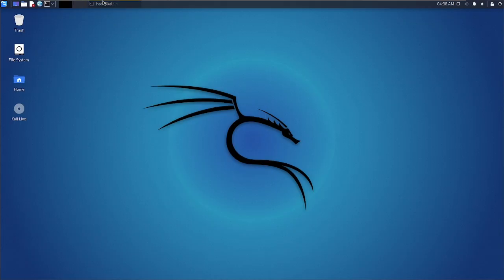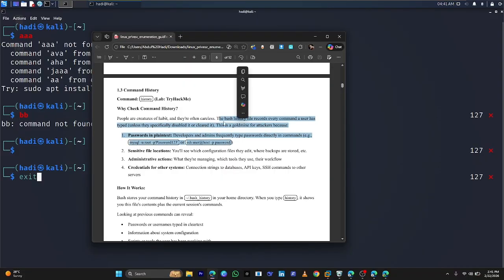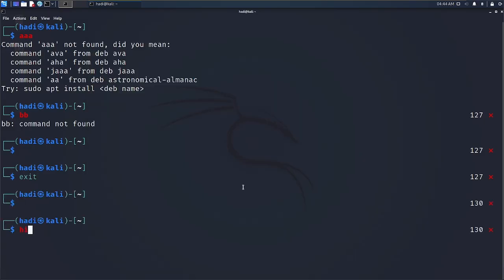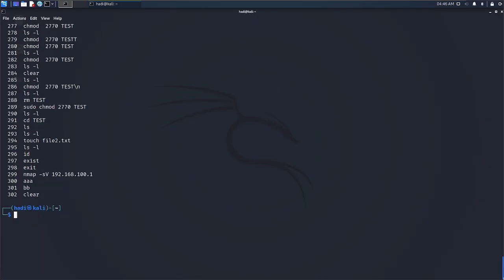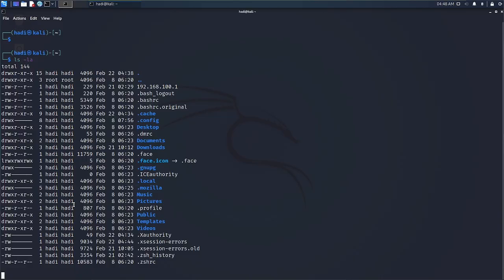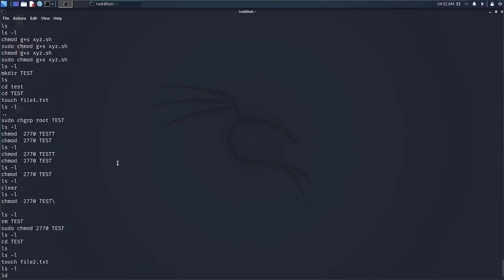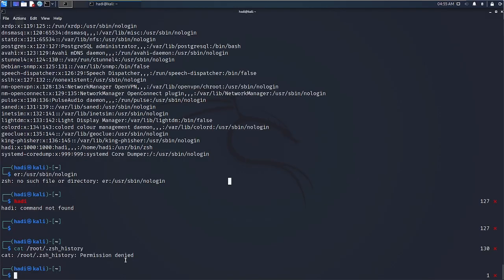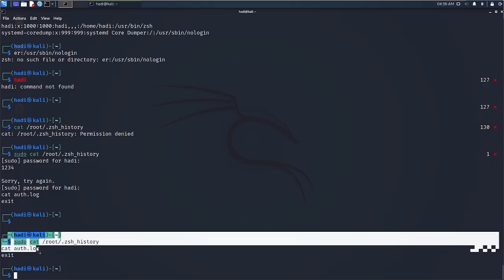How Hackers Read Your Terminal History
Most people don't realize that every command they type in a Linux terminal gets saved to a file. Passwords, API keys, SSH connection strings, config file edits — all of it sitting there, quietly logged, waiting to be read.

In this video we dig into bash history enumeration. As a hacker who just got initial access to a Linux machine, one of the first things you do is check what commands the previous user ran. Why? Because developers and admins are creatures of habit — and careless ones type credentials directly into the terminal all the time.

We cover the `history` command, where `.bash_history` and `.zsh_history` files actually live, how to read history for other users on the system, and how to use `grep` to quickly filter for passwords, SSH keys, and anything else valuable buried in hundreds of commands.

This is part 3 of the Linux Manual Enumeration series. Links to part 1 and 2 are in the description below.

TIMESTAMPS
0:00 – Intro: enumerating terminal history
0:56 – Why bash history is valuable for privesc
1:52 – Admins often type passwords directly in the terminal
2:14 – What else history can reveal: API keys, config paths, backups
2:37 – Live demo: running the history command
3:12 – Using grep to hunt for specific keywords
3:27 – Where history files are stored & using ls -a for dotfiles
4:16 – .zsh_history vs .bash_history — shell matters
4:52 – Reading history with cat & checking other users
5:37 – Trying to read root's history — permission denied
5:48 – Using sudo to access root's bash history
6:33 – What's next: system information enumeration